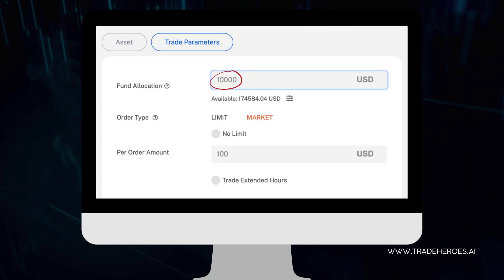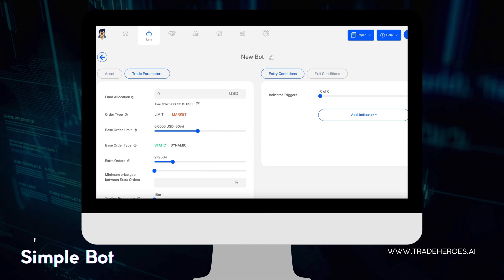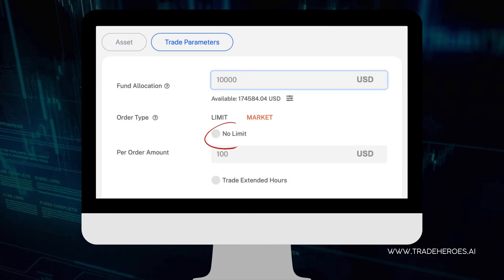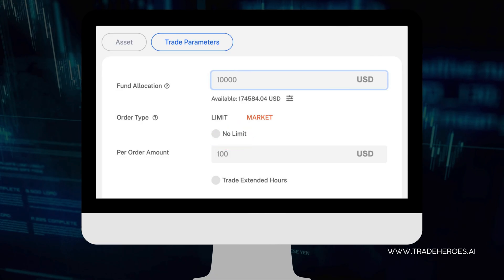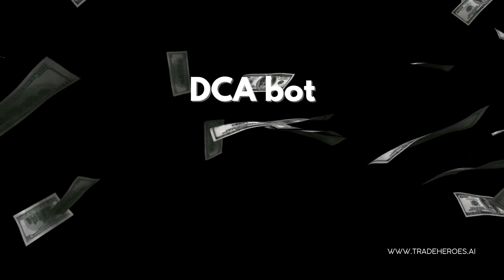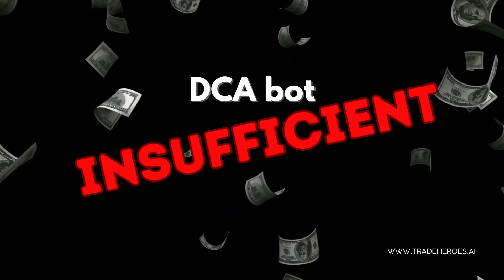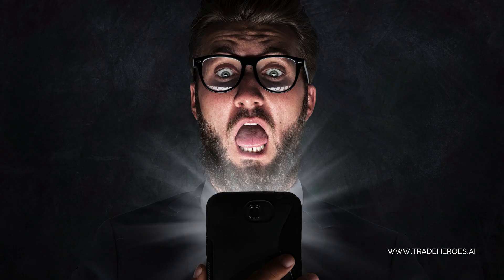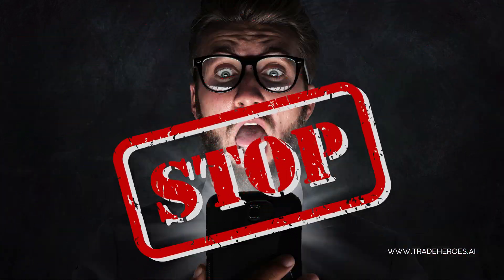How to create a DCA Strategy on StockHero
DCA or commonly referred to as Dollar Cost Average, is a popular accumulation strategy which often spans a long period of time. Learn how to use DCA strategy effectively in StockHero, the leading stock trading bot software.